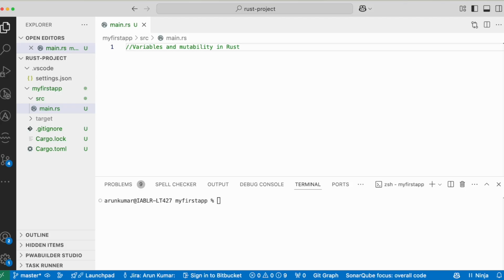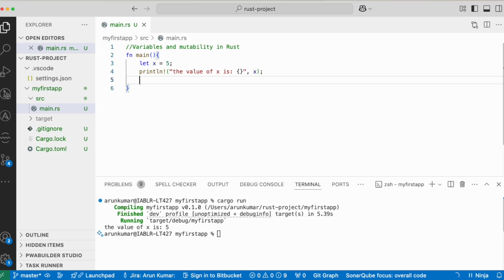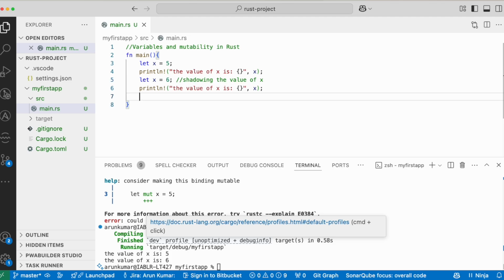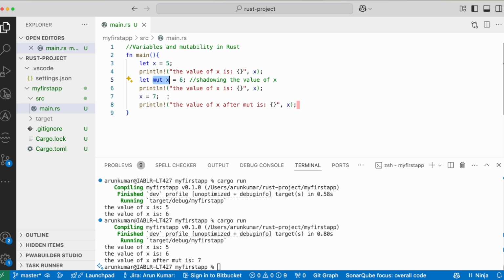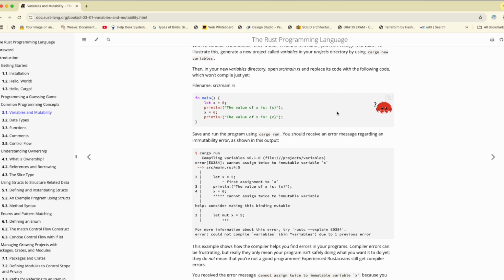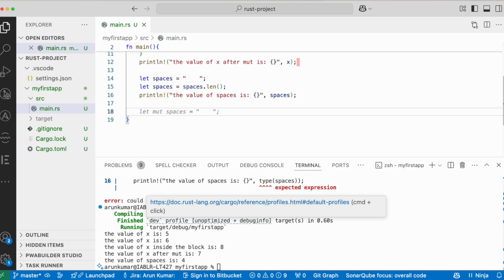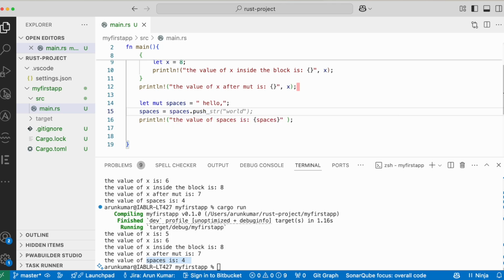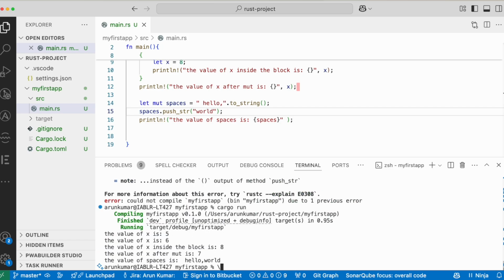Variables and Mutability in RUST